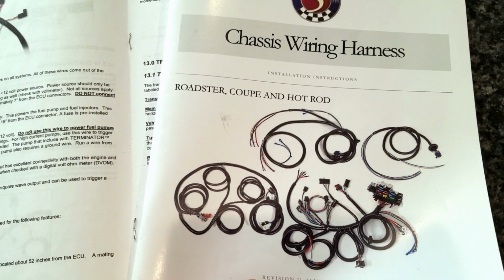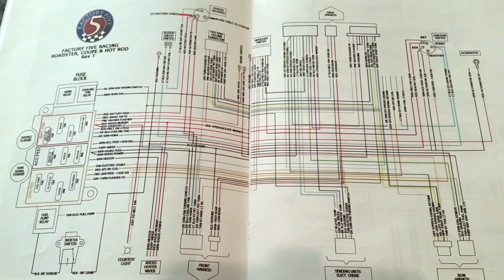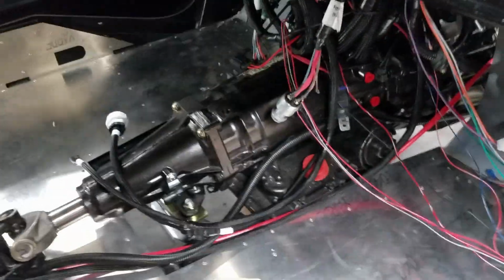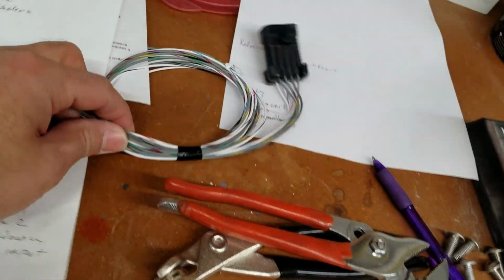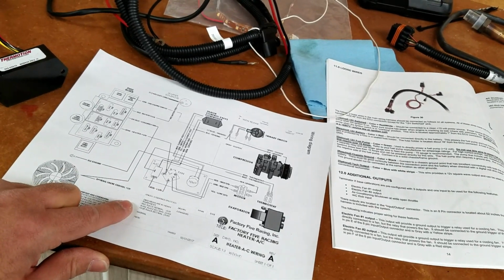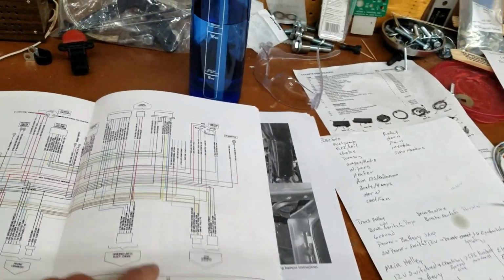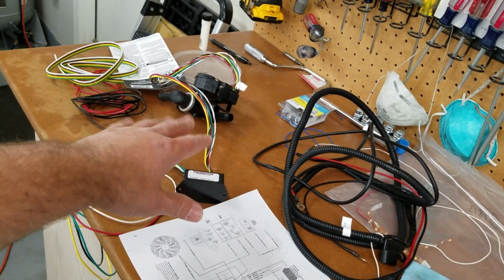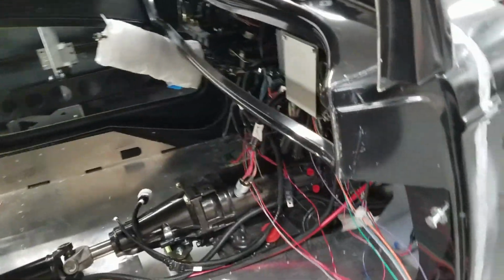Factory Five 33 Hot Rod V2 - Wiring Acclimation - Organization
Street Rod Jim starts arranging his Main Ron Francis Harness for his Factory Five 33 Hot Rod V2.  LS Engine External Performance Parts